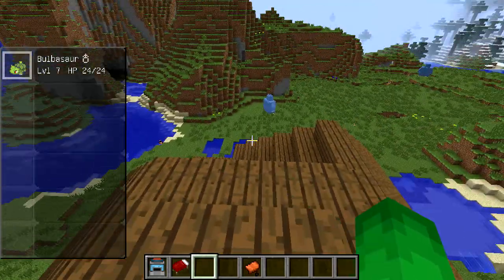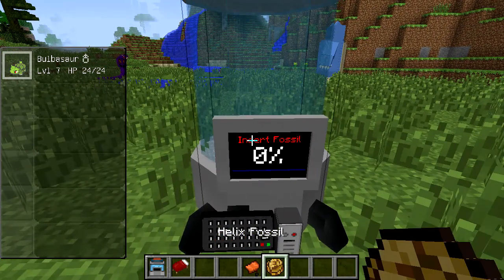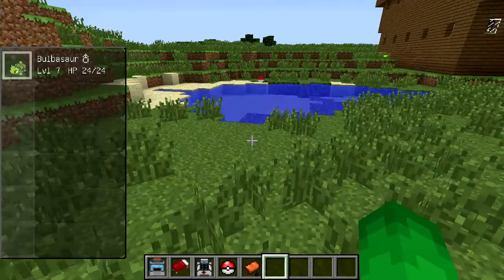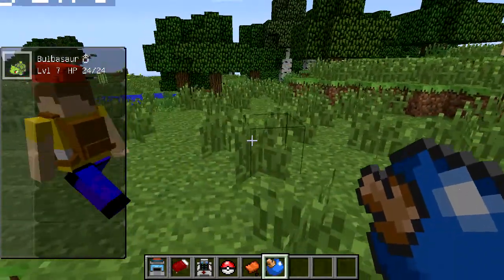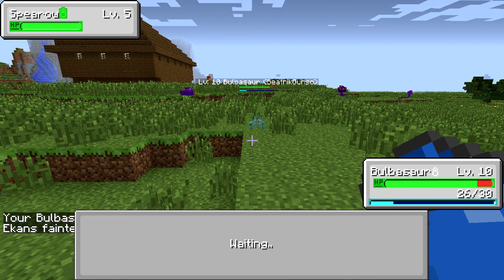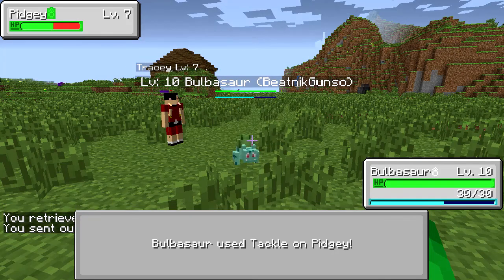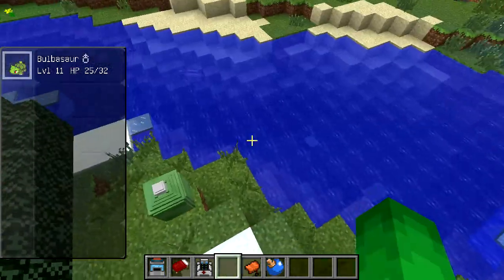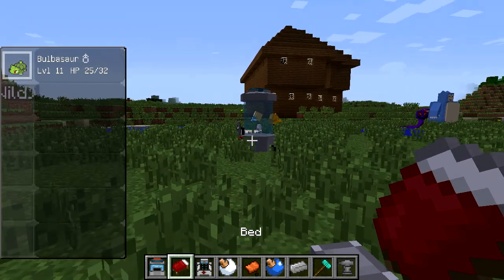BeatnikGunso Plays Pixelmon - EP. 2 Fossil Machine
Hey I found The Fossil Machine